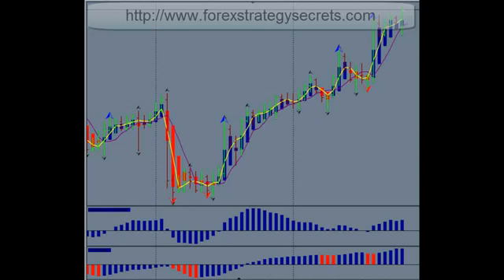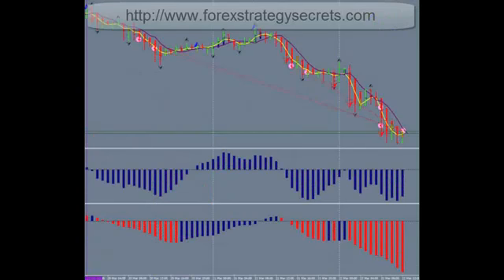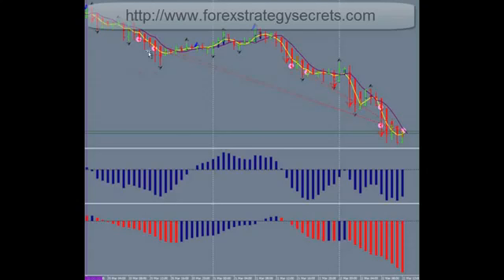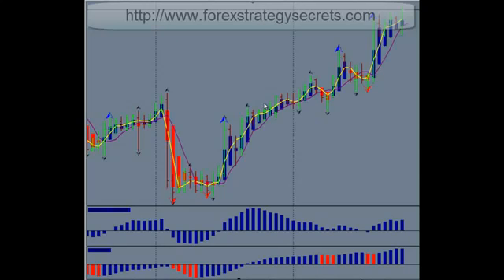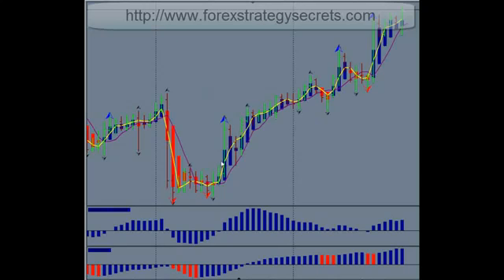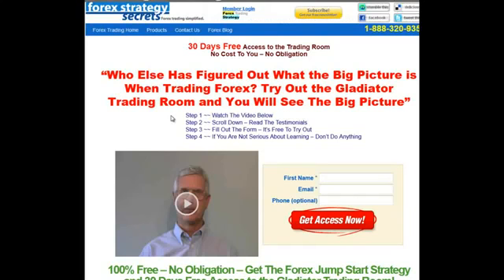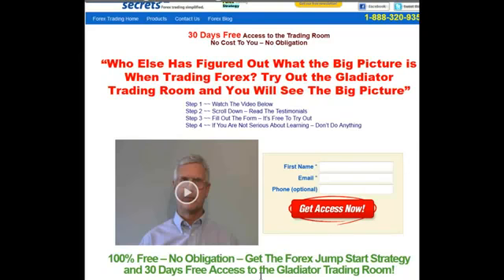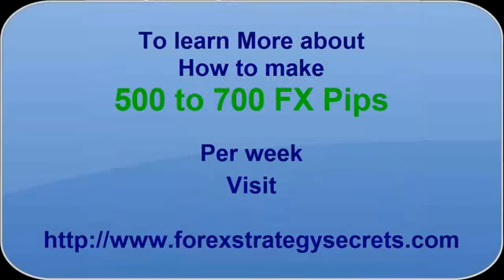How To Make 500 to 700 Fx Pips Weekly Success In Forex Trading